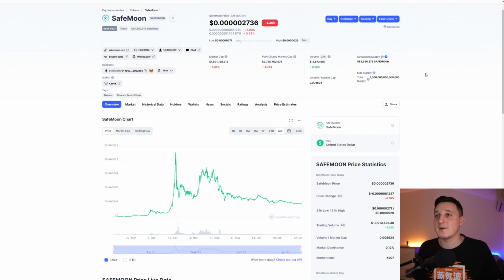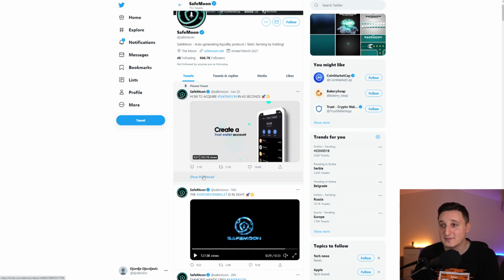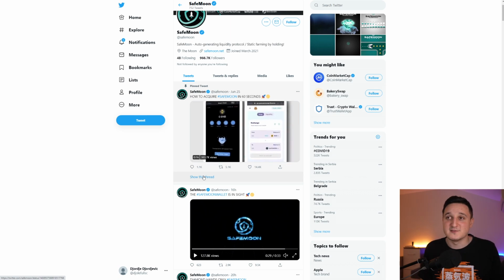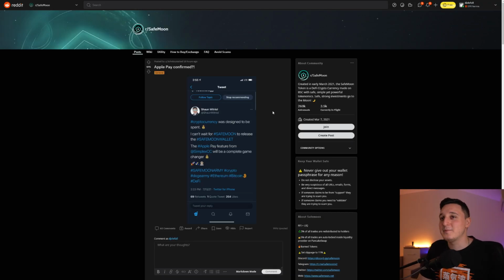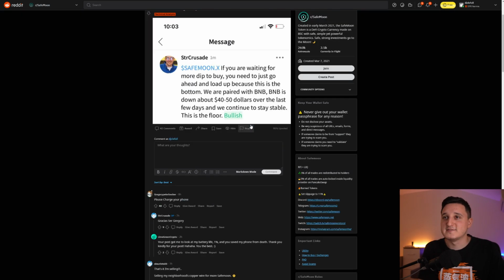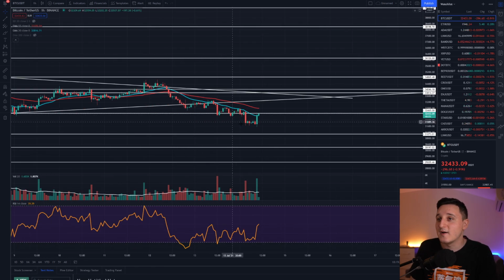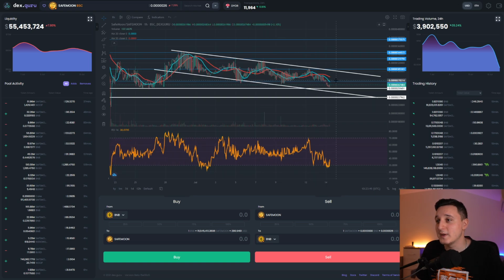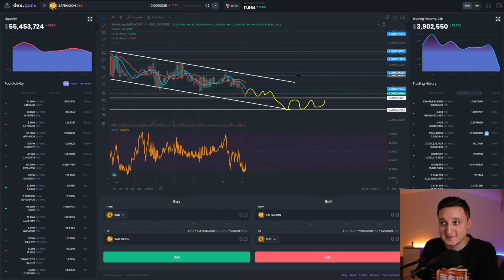SAFEMOON HOLDERS: SAFEMOON CEO SPEAKS OUT !NEW SAFEMOON DEVELOPERS ! SAFEMOON WALLET NEW INFO !